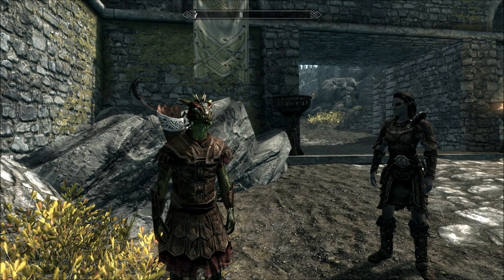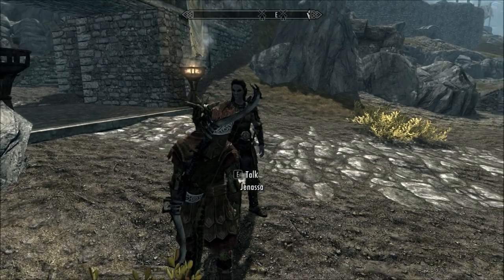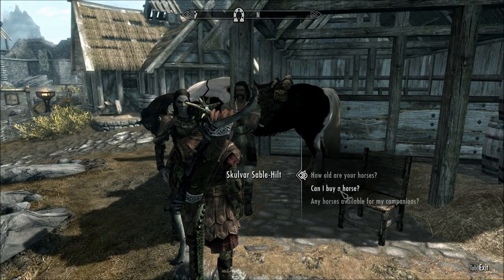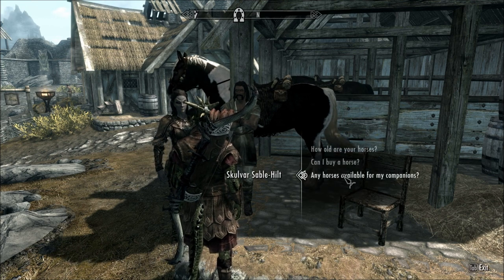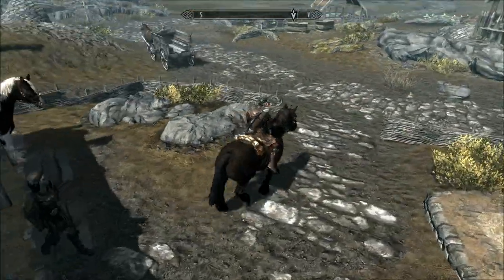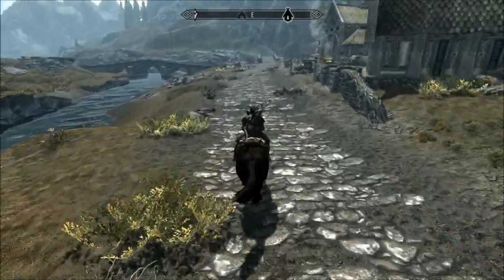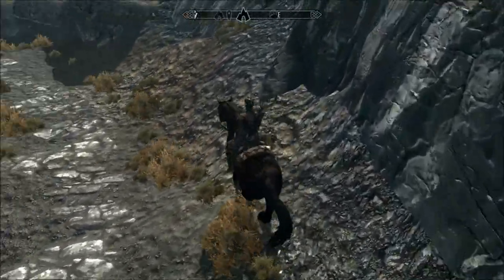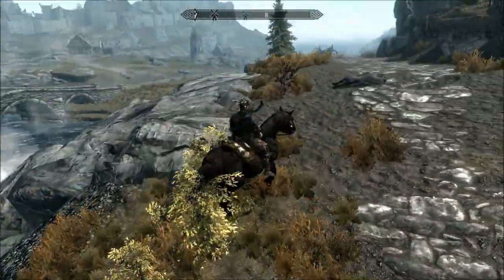Horses For Followers : Skyrim Mod Reviews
- Horses For Followers -
- Skyrim Mod Reviews - (FOR THE PC)

Mod Reviewed by Enok